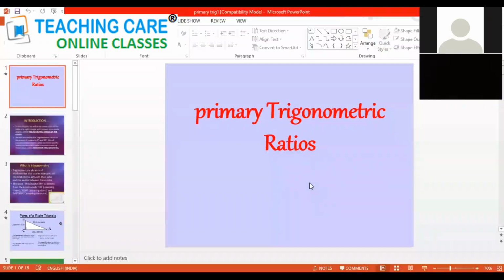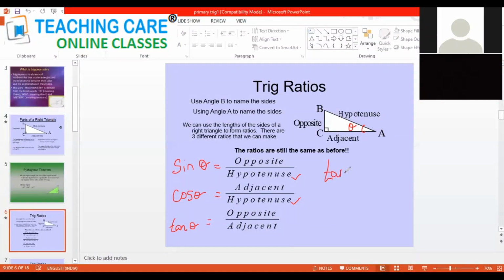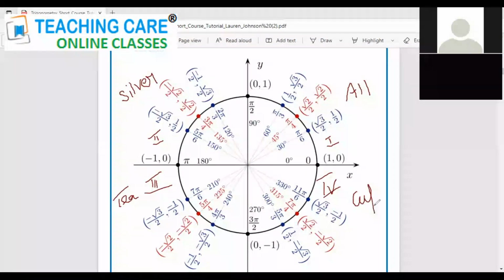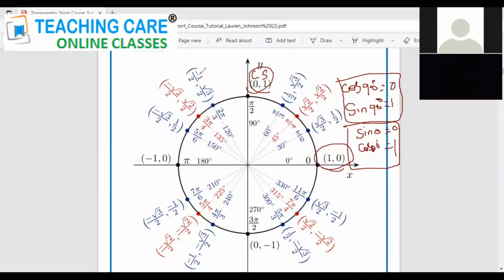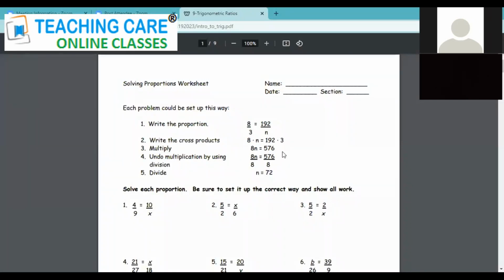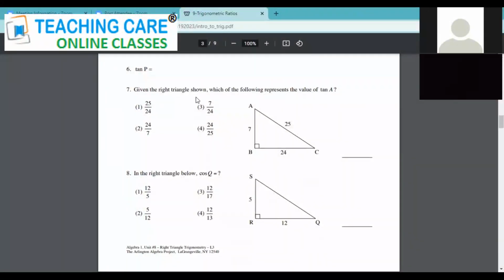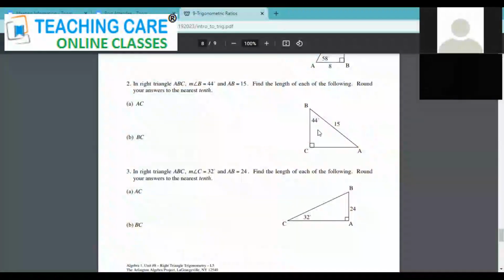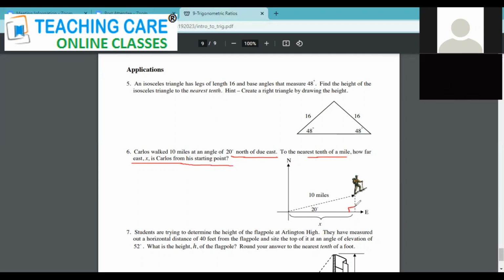Trigonometry - Algebra II free tuition class video lecture